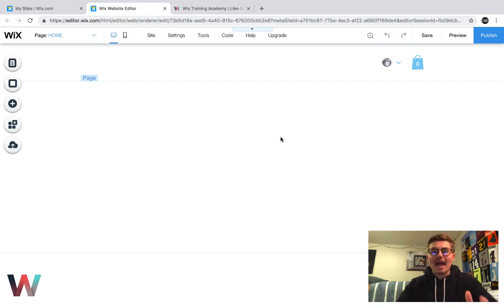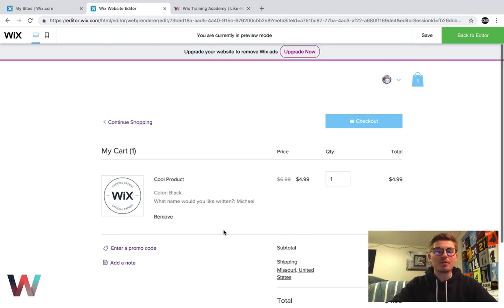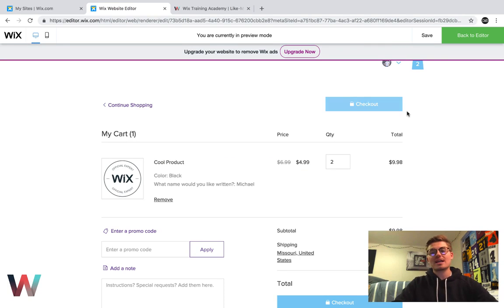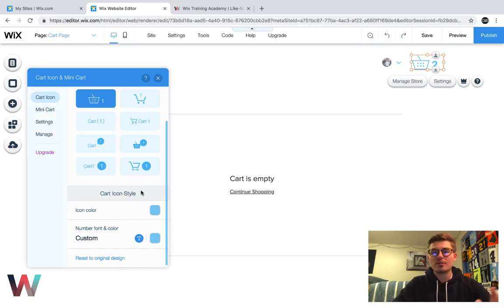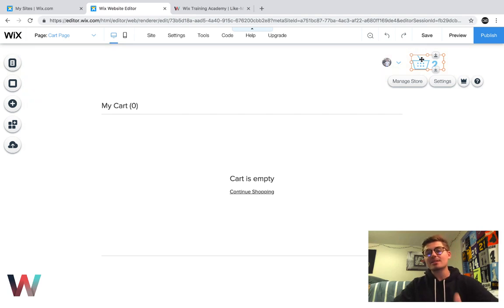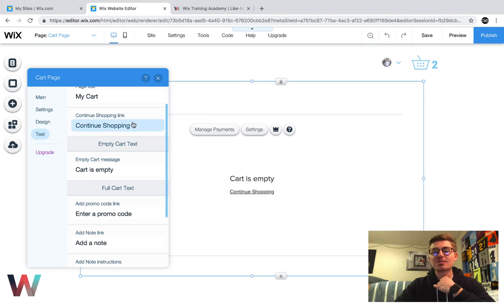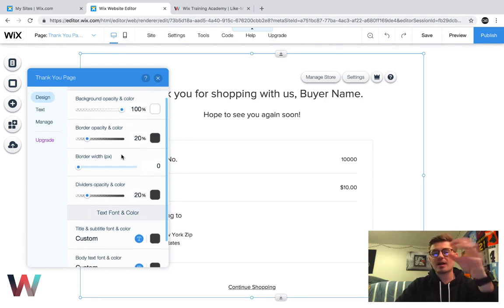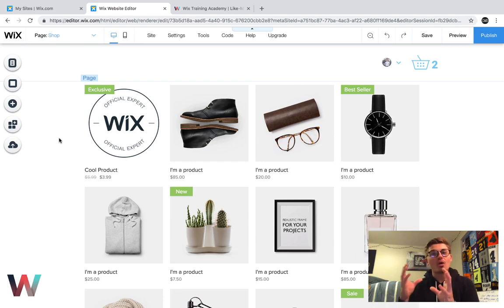Wix Ecommerce Part 4 The Ultimate Guide To Building An Online Store in Wix